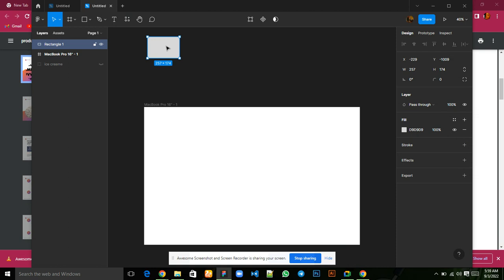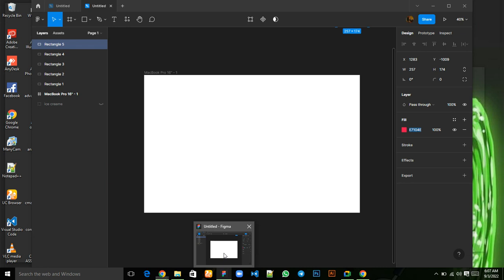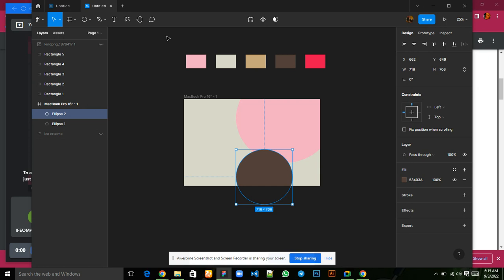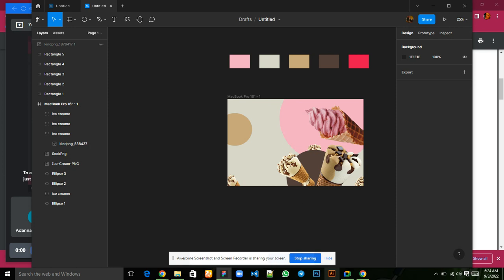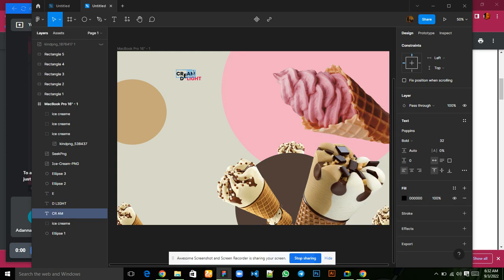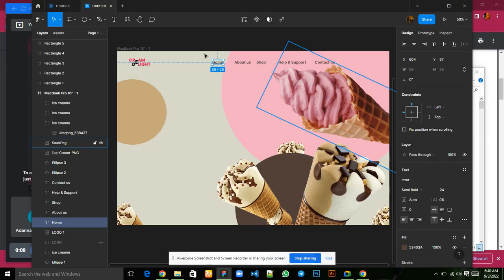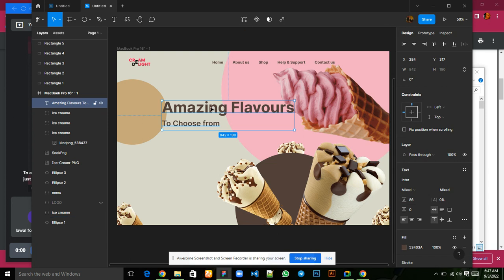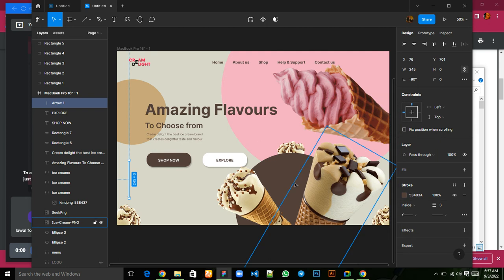PRODUCT DESIGN BEGINNERS CLASS-my first landing page